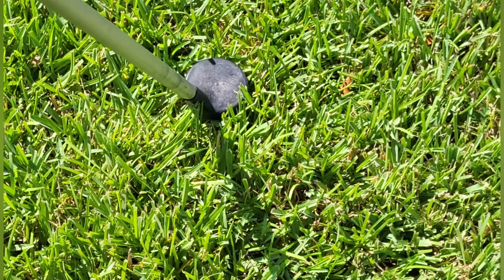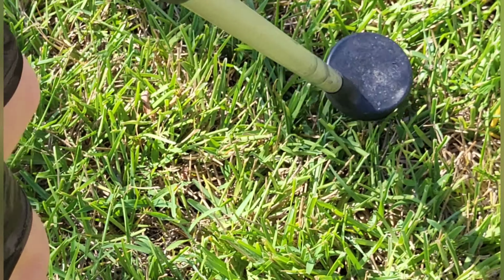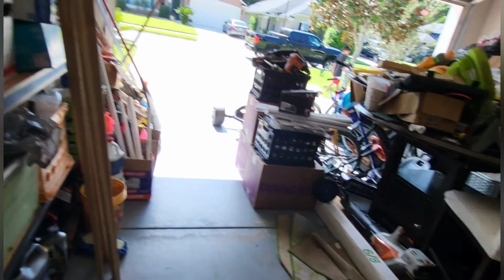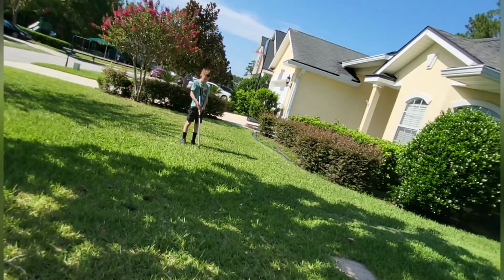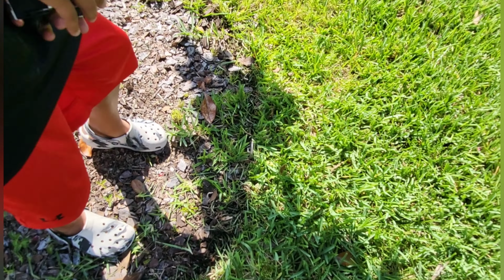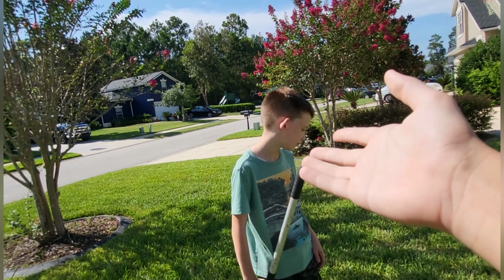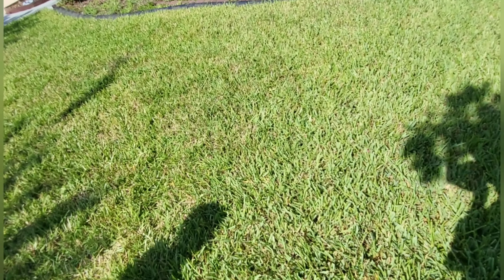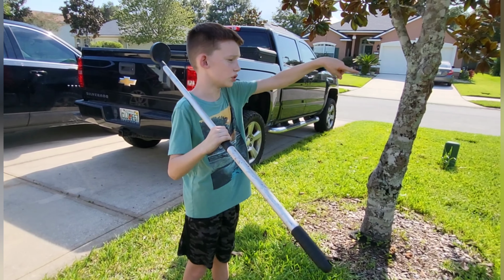The dump truck threw screws, so we had to find them with the magnet monitor.